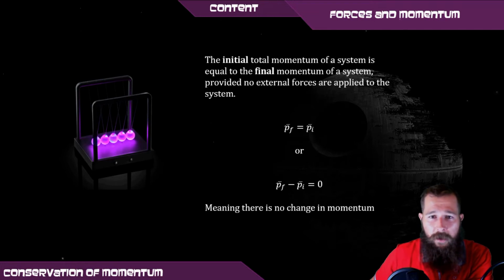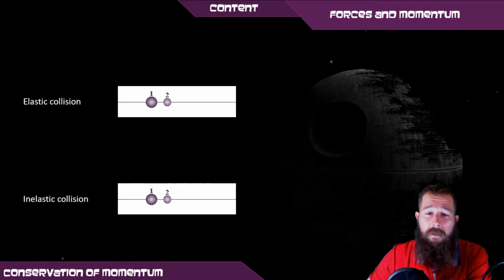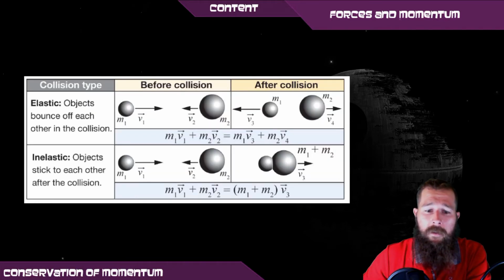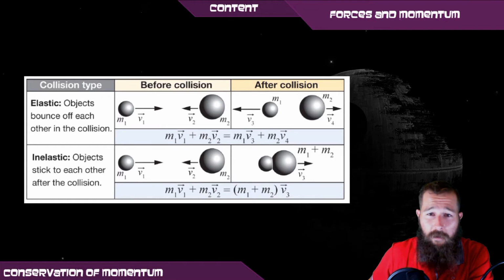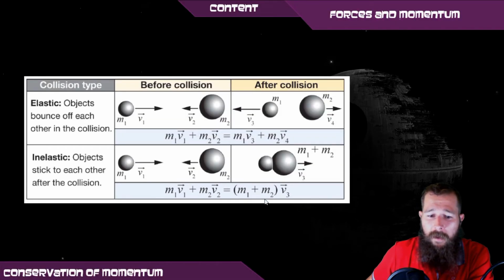Conservation of Momentum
Covers the concept of conservation of momentum and collision types.